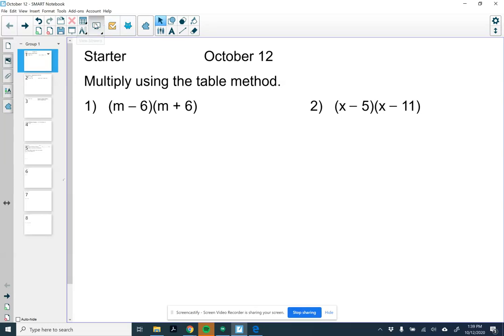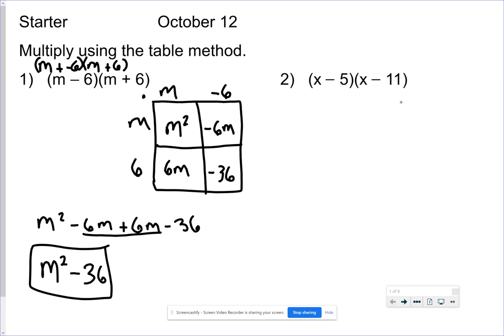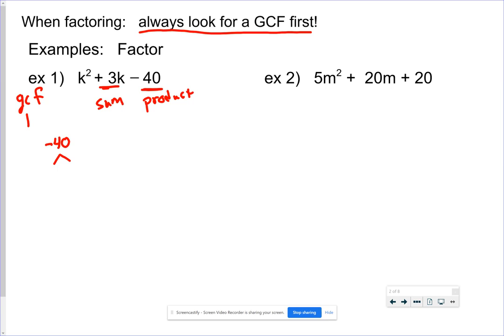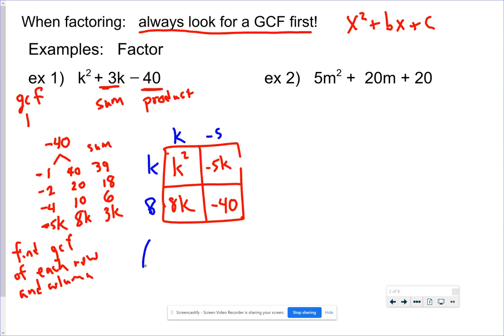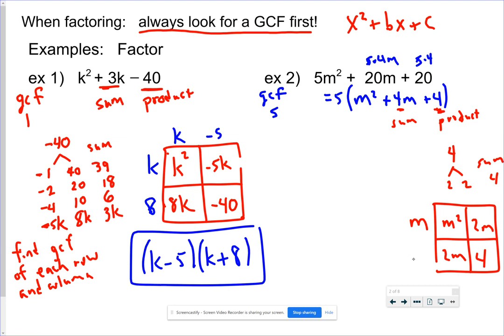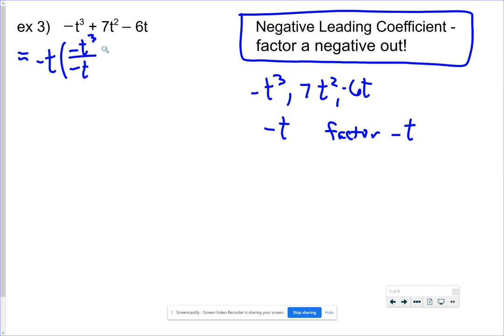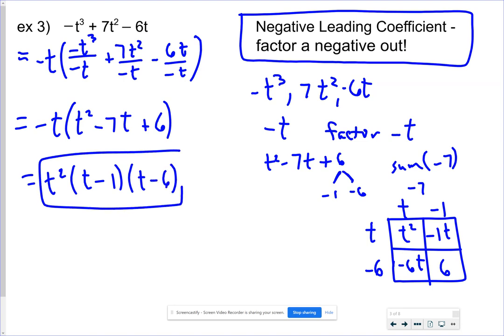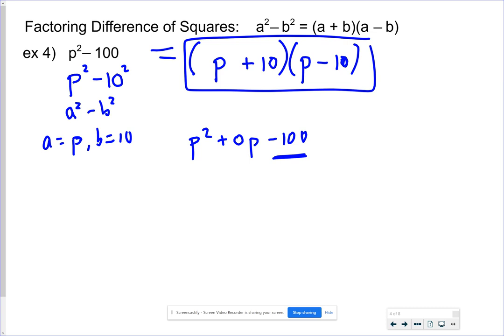Factoring Practice & Difference of Squares